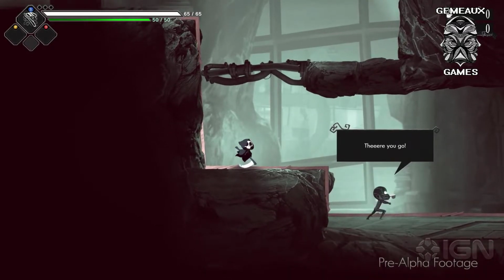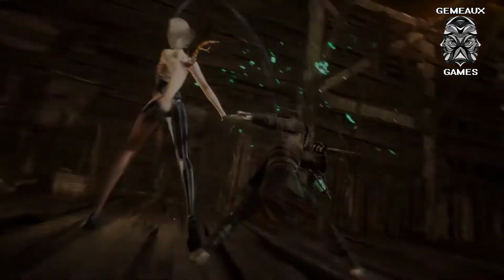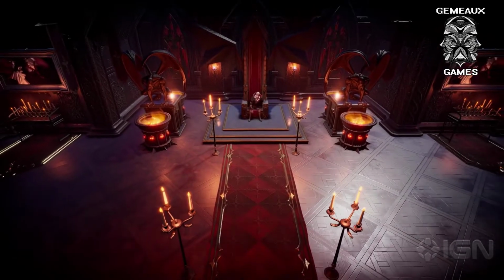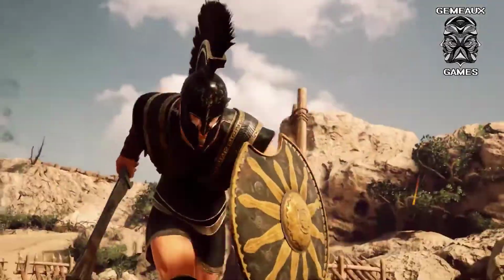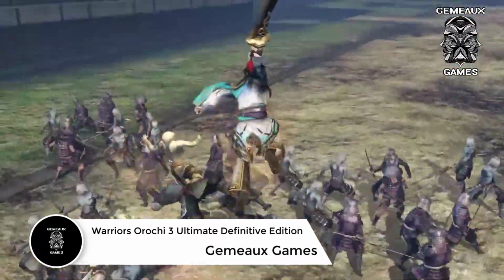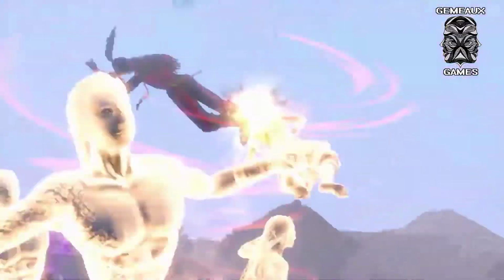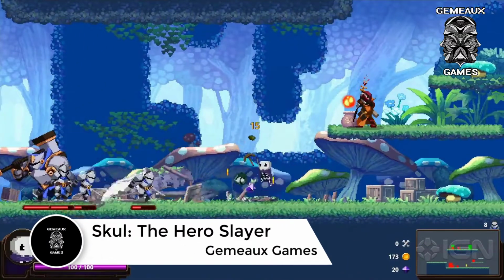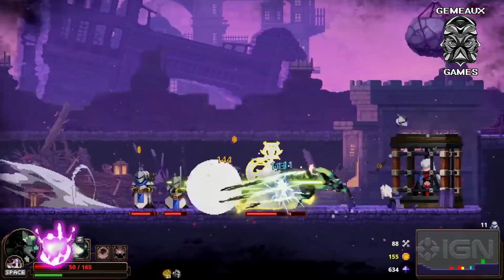Best Hack and Slash Games 2022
Can't get enough hack and slash combat? Find out in this list the best hack and slash games on Steam and other platforms.

00:00 - intro
00:23 - Ultra Age
00:53 - Nobody Saves the World
01:29 - Have a Nice Death
02:04 - Thymesia
02:38 - V Rising
03:09 - Achilles: Legends Untold
03:41 - Warriors Orochi 3 Ultimate Definitive Edition
04:18 - Lost Ark
04:51 - Chivalry 2
05:26 - Nioh 2
06:02 - Skul: The Hero Slayer
06:33 - Darksiders Genesis
07:09 - Devil May Cry 5
07:41 - God of War
08:18 - NieR: Automata
08:53 - Hades
09:27 - Mordhau
10:00 - Dead Cells
10:33 - Diablo III
10:08 -Grim Dawn